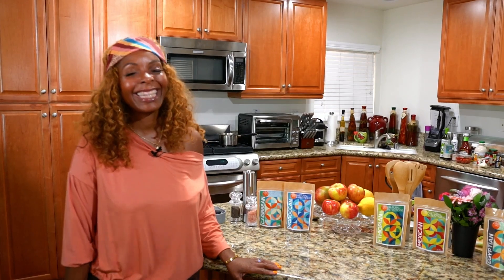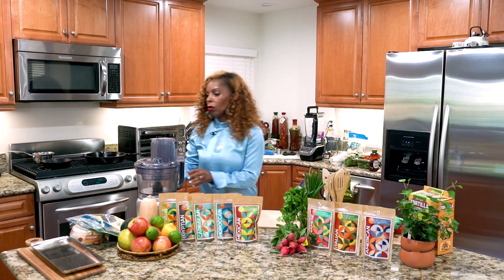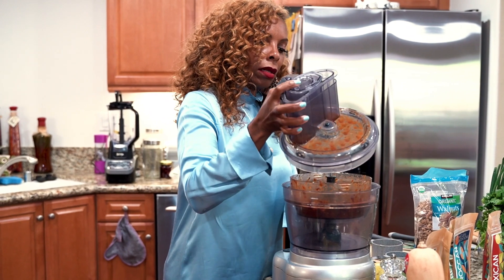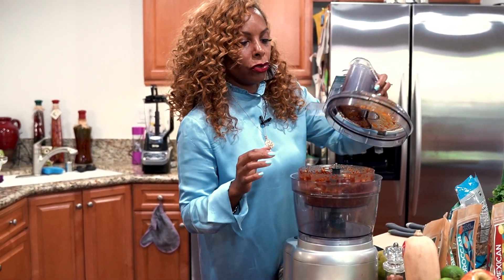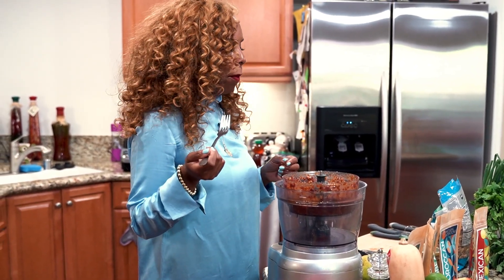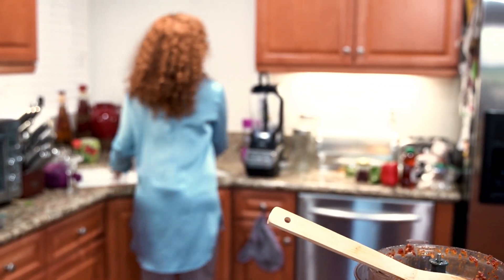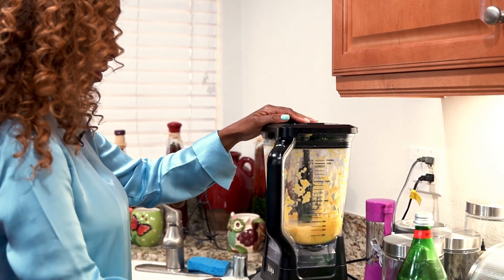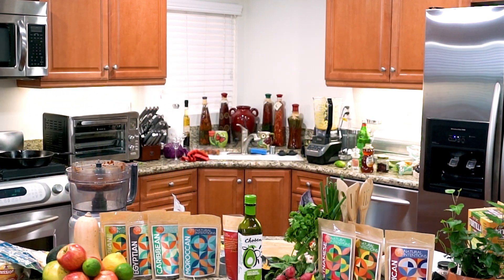Two Style Tacos: Black Bean Tacos with Mango Sauce + Walnut Meat Taco Salad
We've created a space for people to grow into their healthiest + happiest self.
Feel better from the inside ✨ Mind • Body • Spirit

You’ll have an entire community of supportive people to cheer you on in a safe space where you can share, learn, have fun, and revitalize yourself! Positive Vibes ~ ONLY!